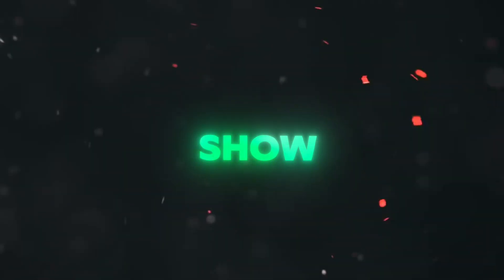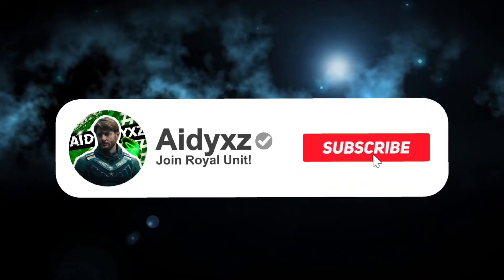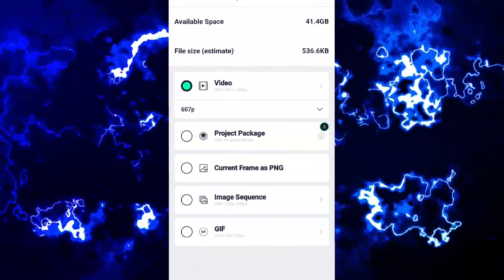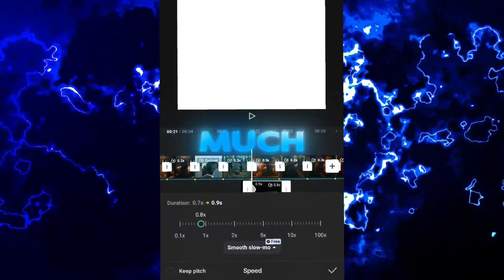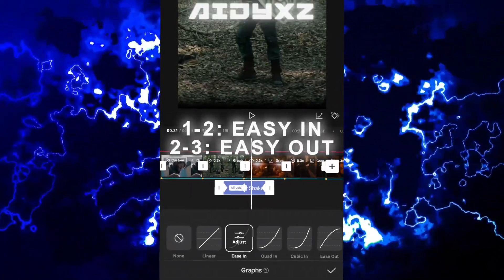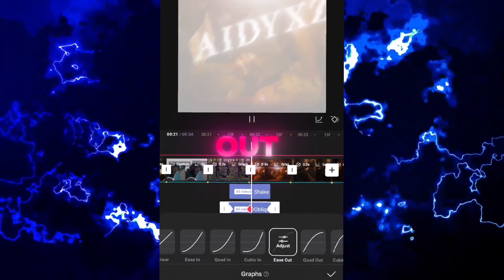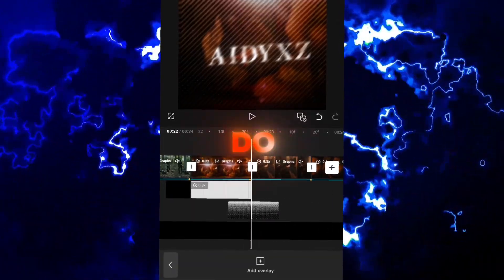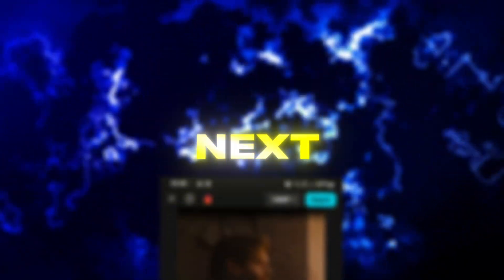Cool Transition Watermark For Edits | AM Preset + How To Import It To CapCut | Alight Motion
TUTORIAL: AE Inspired Transition Watermark | AE Style Watermark - CapCut Tutorial + Alight Motion Preset (Step By Step) 📝

Download The Watermark Preset In My Discord Server ✅️

0:00 Intro
0:23 Watermark Preset
0:48 CapCut Watermark Tutorial
2:31 Outro